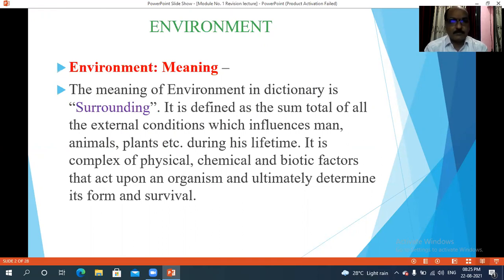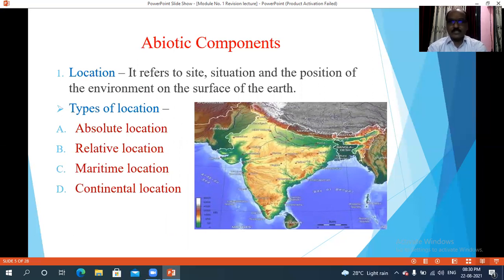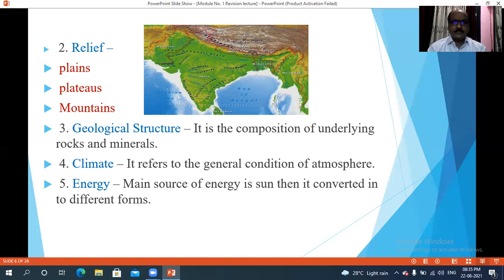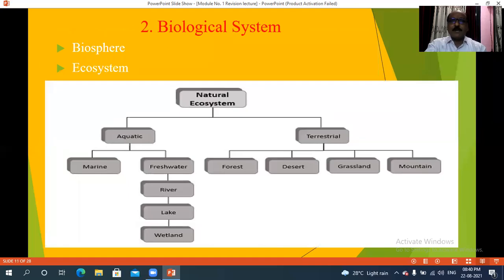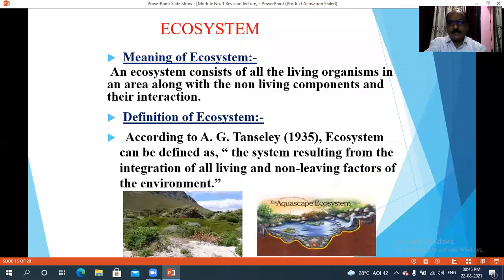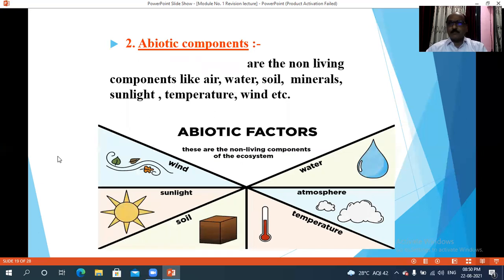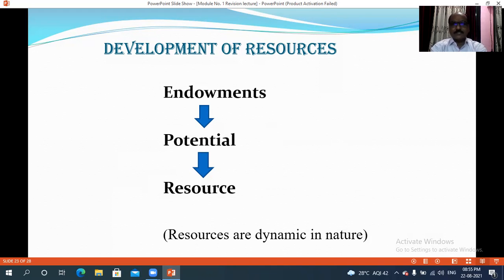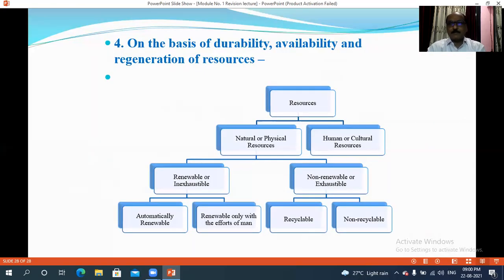SYBMS -ENVIRONMENTAL MANAGEMENT - ENVIRONMENTAL CONCEPTS AND SYSTEMS